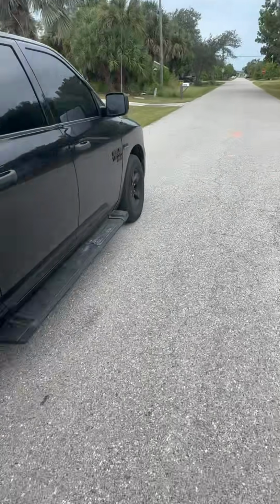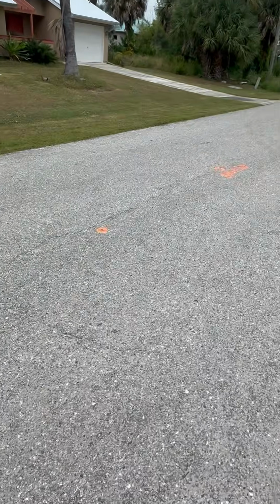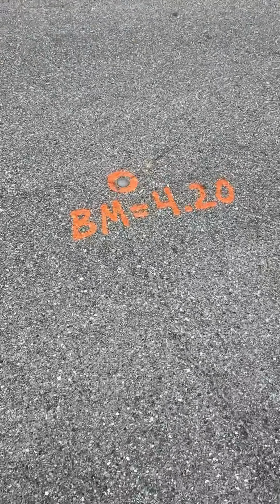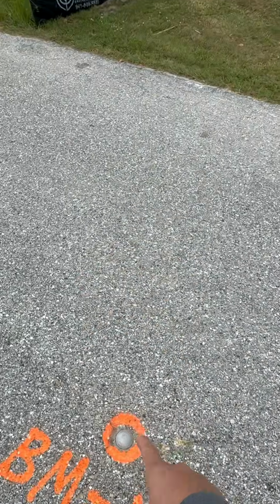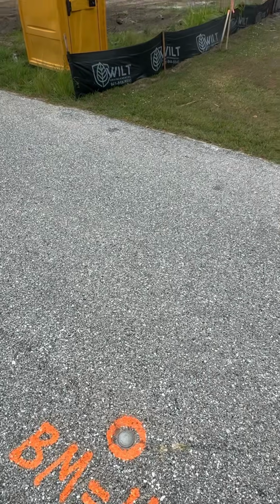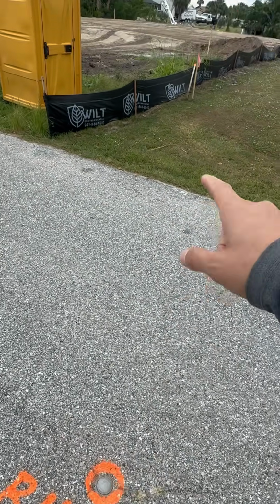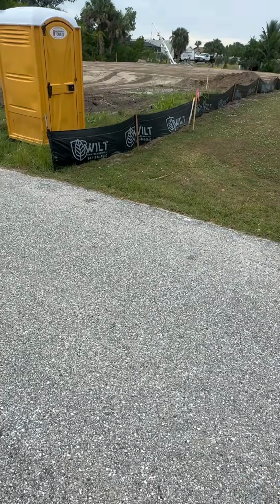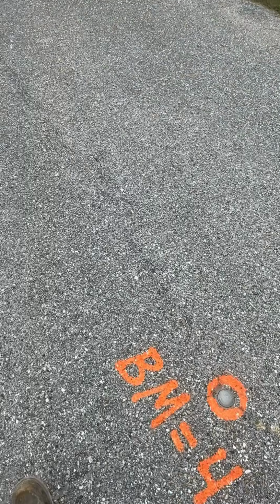Hub & Tack Building Envelope Survey Explained